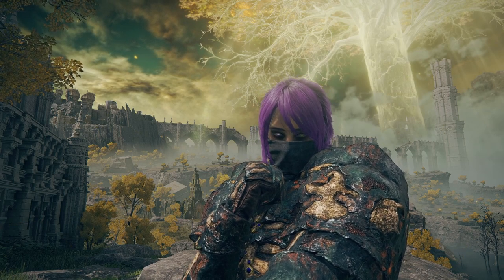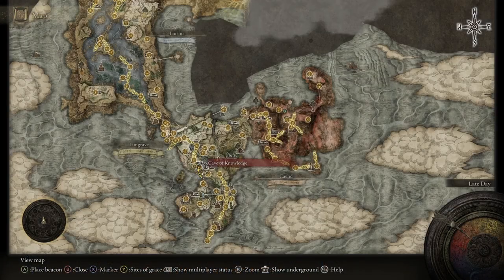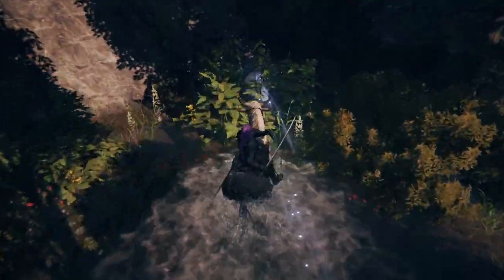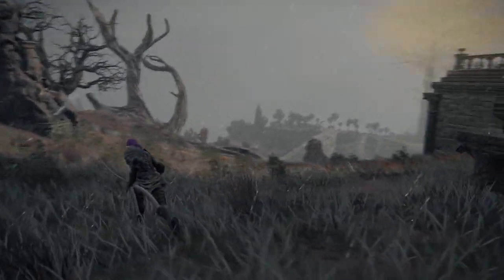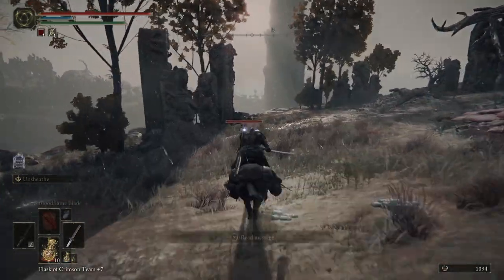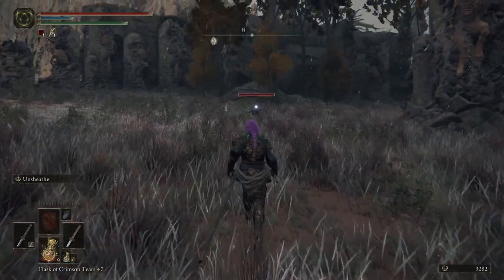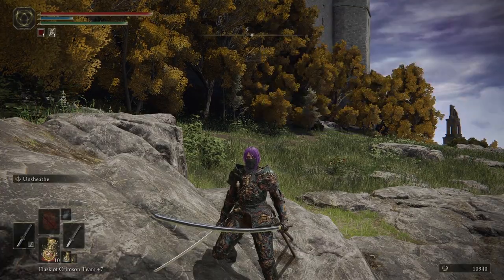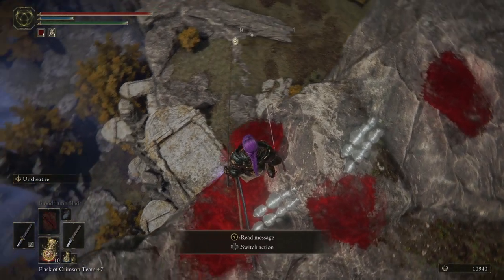Elden Ring | How to Quickly Farm Runes WITHOUT Exploiting the Game!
Need a chunk of runes fast, but don't want to feel like you're cheating? Here is a simple and easy guide to get runes FAST, without exploiting the game. This is available early on, no questing needed. Runes are Elden Ring's money and xp, so having this trick in your pocket can be very useful.

If you want any more tips or tutorials, let me know if the comments